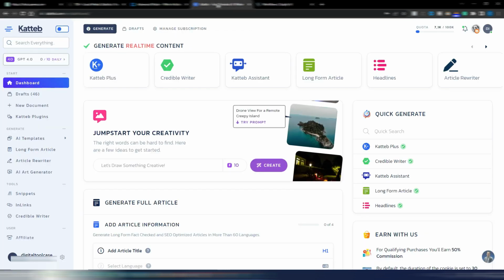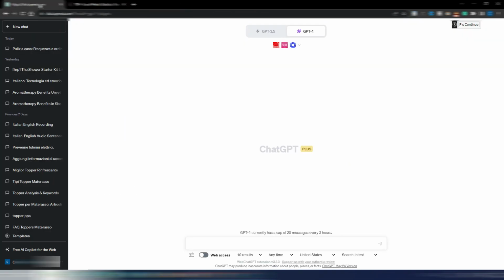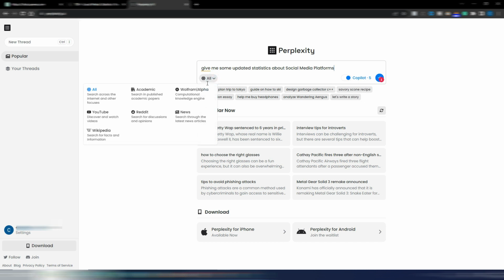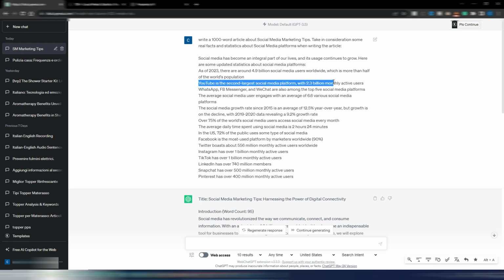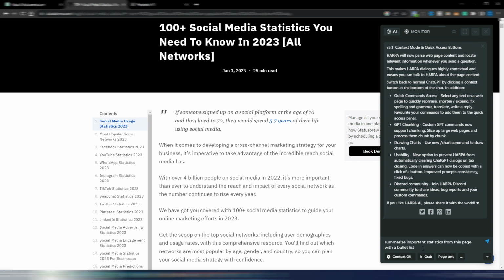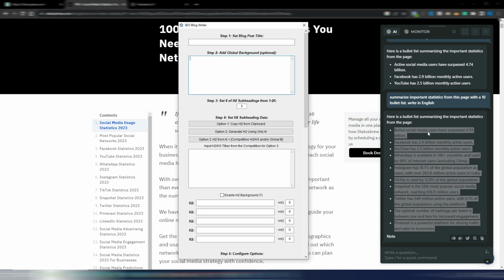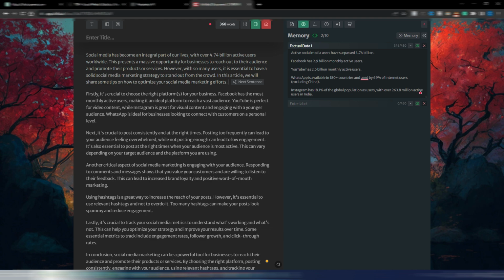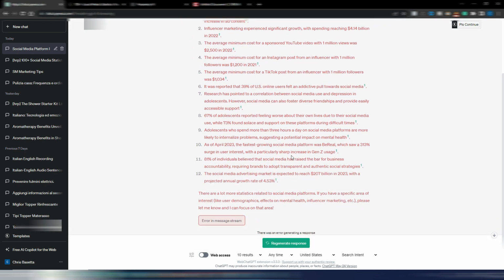How To Write FACTUAL CONTENT With Any AI Writer (EASY)!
You can write fact-checked content with any AI Writing tool, even for FREE! Learn how with this video.